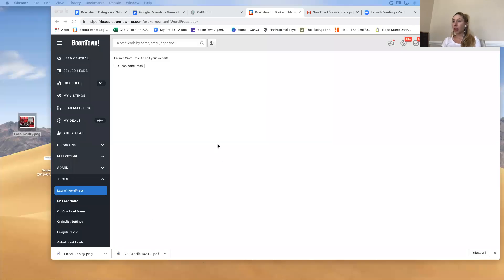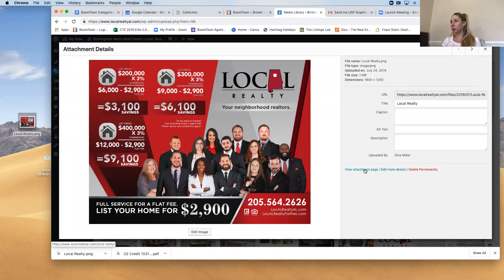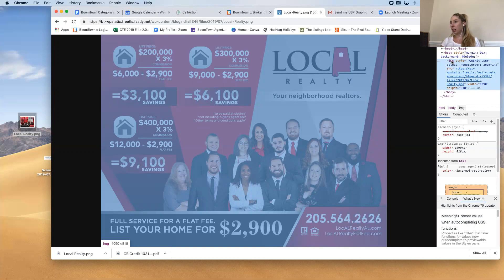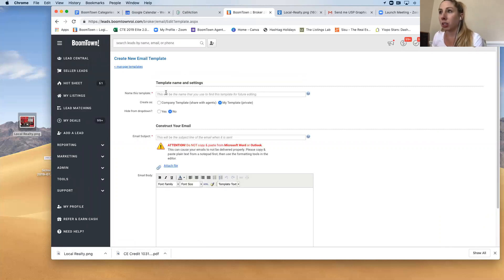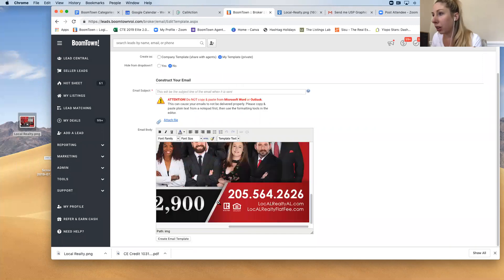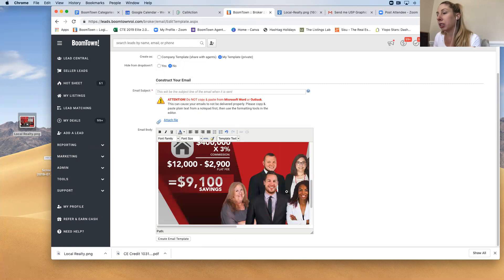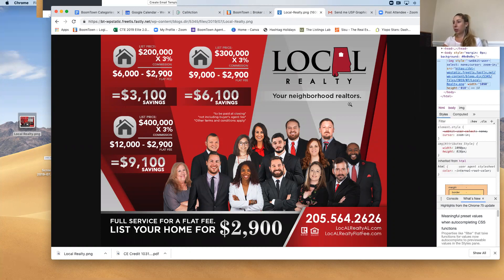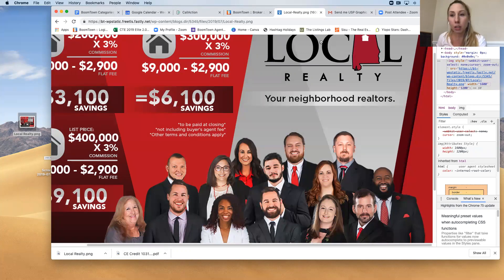How to insert an image in an email template using BoomTown ROI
This video shows you how to upload and insert an image into an email template so it shows up as it should when you apply it to a drip or emails a lead. I will show you how to host the image on your Wordpress site so this picture shows up correctly. BoomTownROI Training Videos.